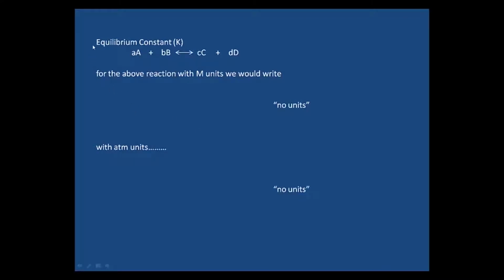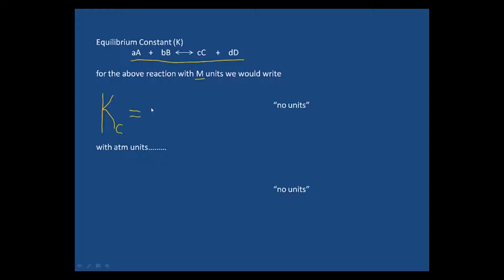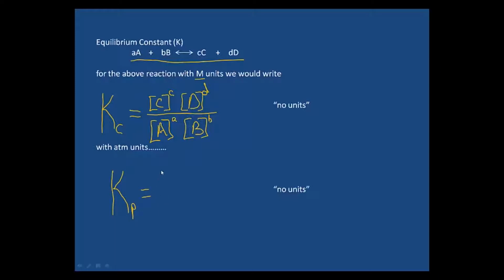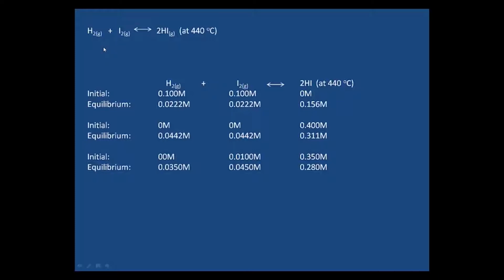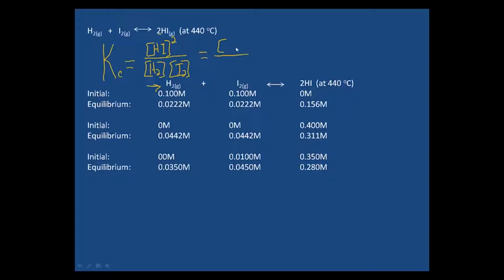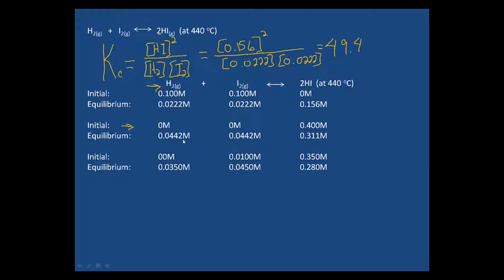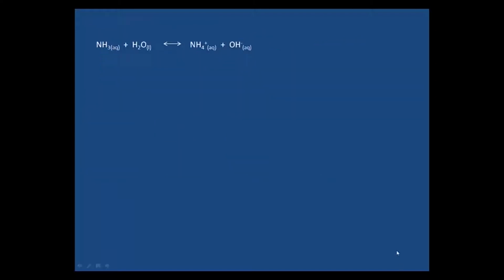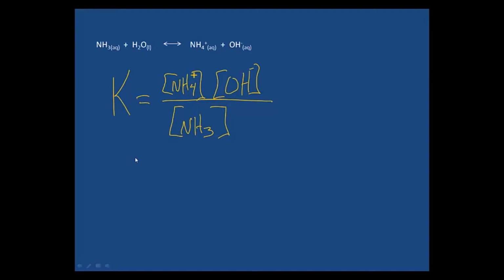Equilibrium Constants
This Chemistry video is about Equilibrium Constants.